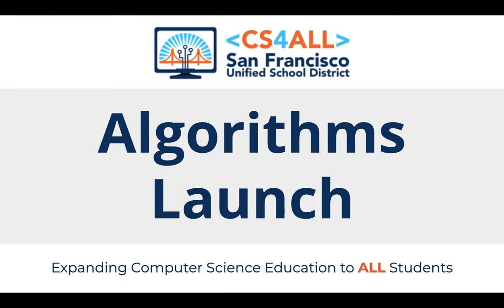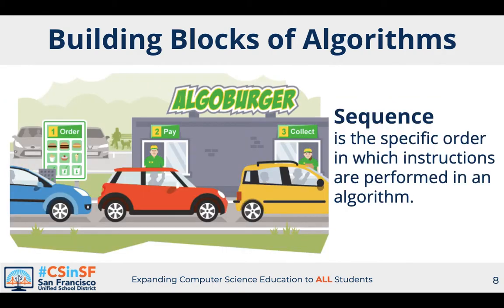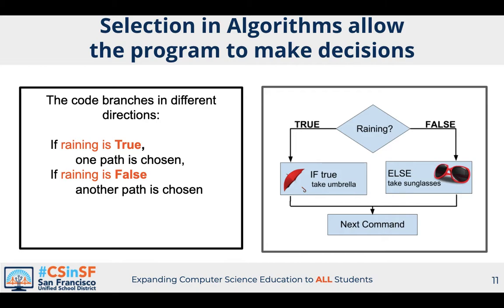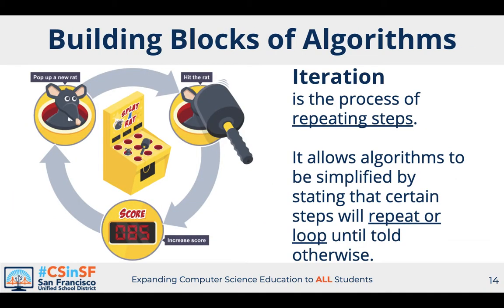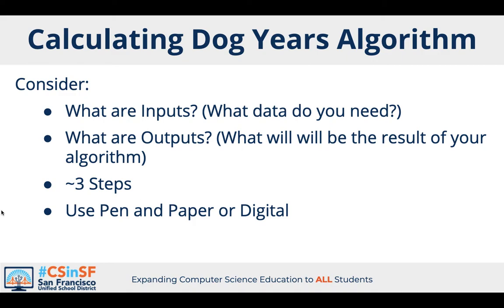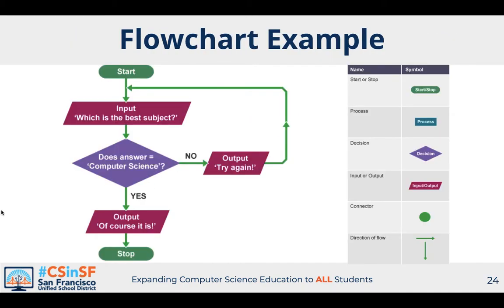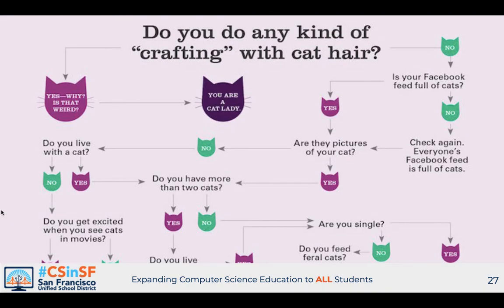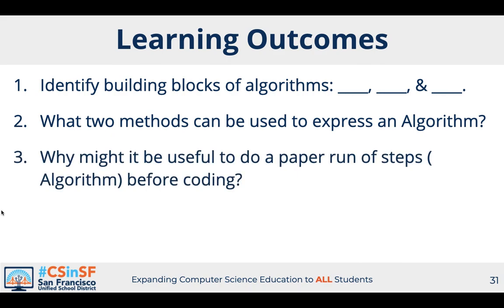Summer Institute Algorithm Launch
Intro to Algorithms for SFUSD/SFSU Summer Institute Day 2